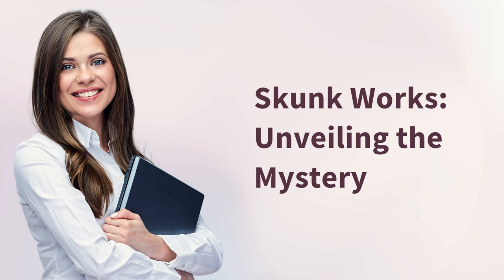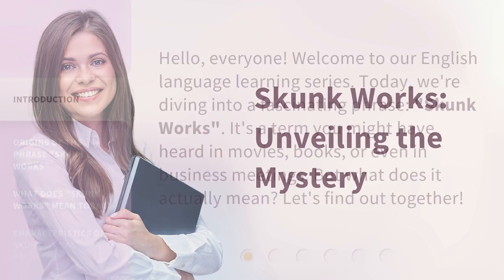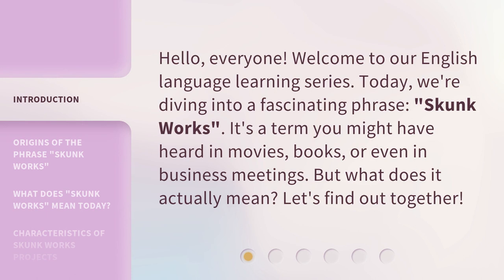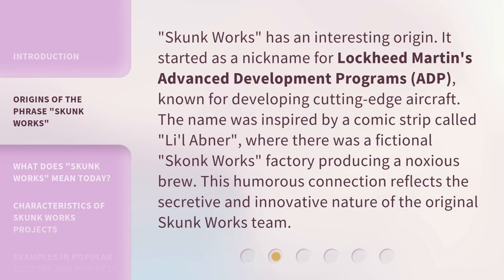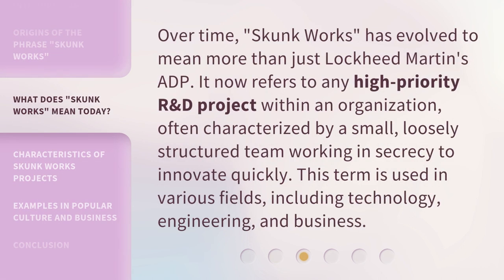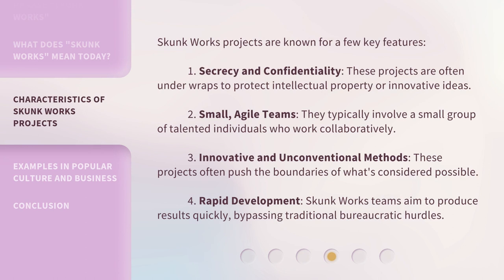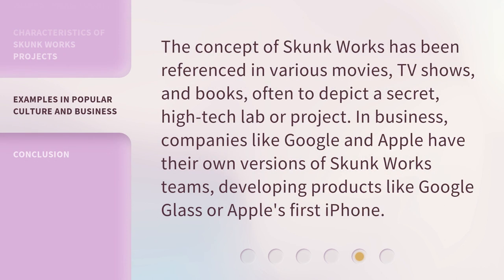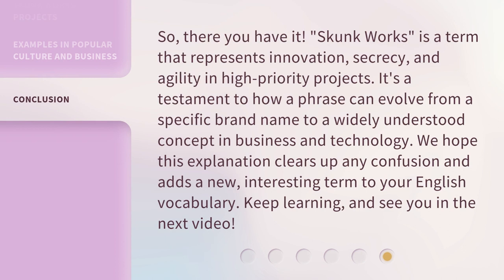Skunk Works: Unveiling the Mystery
Skunk Works: Unveiling the Mystery • Discover the secrets behind Skunk Works, the legendary aerospace innovation hub that revolutionized the industry. Join us on a captivating journey as we unveil the mystery behind their groundbreaking projects and uncover the hidden genius behind their success.

00:00 • Introduction - Skunk Works: Unveiling the Mystery
00:28 • Origins of the Phrase "Skunk Works"
01:00 • What Does "Skunk Works" Mean Today?
01:28 • Characteristics of Skunk Works Projects
02:10 • Examples in Popular Culture and Business